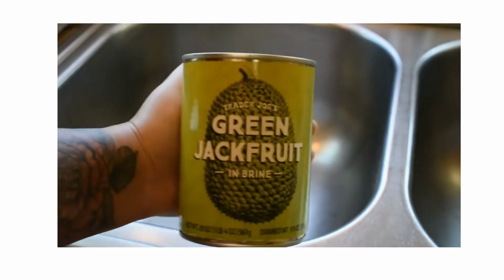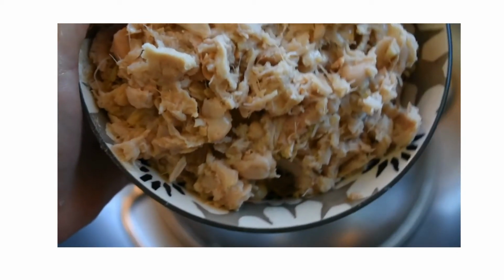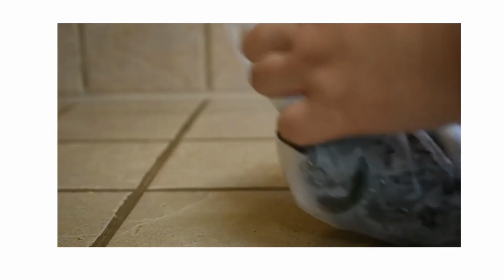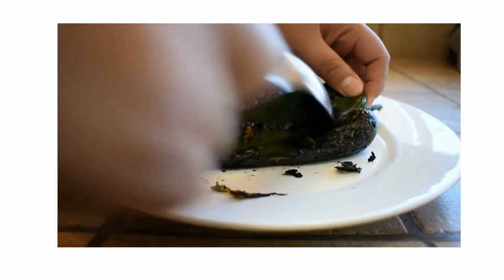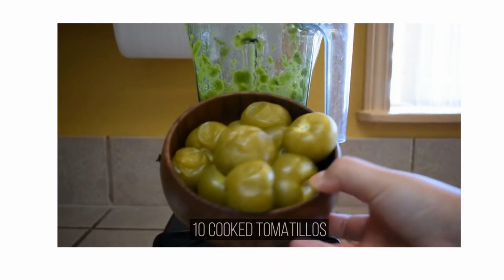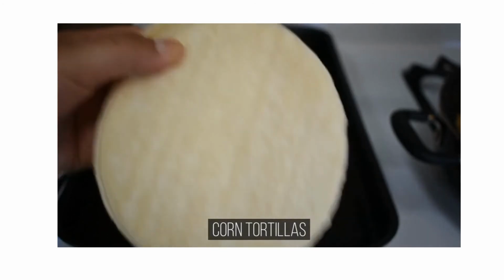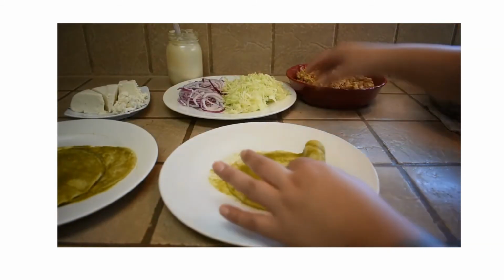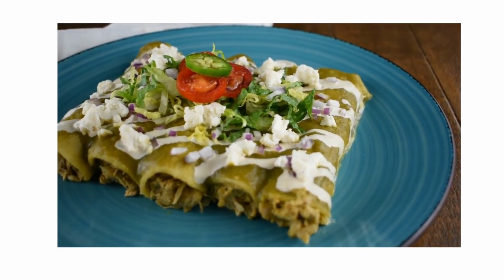Vegan Enchilada Verde Recipe, Easy For Beginners and Pros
* HUGE TIP: You can cut the process in less than half the time by NOT using jackfruit in brine! Instead use jackfruit in water that just needs a good rinsing and break it up. (seeds an all! Similar to the video but without the boiling method) I also talked about it in my instagram highlights the difference of jackfruit in brine VS in water! I’ll link it here! 💖💖

Native Forest Organic Jackfruit, Vegan Meatless Alternative, 14 Ounce Cans (Pack of 6)

Hi guys! My name is Airam pronounced like “Eye-rum.”

Today we I am making an easy, yet delicious recipe! Vegan Jackfruit Green Enchiladas. Growing up as a kid, when my parents would take us to Mexican restaurants, I always ordered 1 Green & 1 Red enchilada. I could never choose! So I figured it would only be fitting to make a recipe for green enchiladas because I already filmed red enchiladas last year!

Ingredients used:

Jackfruit:

3 Cans of prepared Jackfruit in Brine (using my jackfruit method)
1/2 Tbsp Olive Oil
1 Tsp Vegan Chicken Seasoning
1 Tsp Garlic Salt
1/2 Tsp Black Pepper
1/2 Tsp Onion Salt

Enchilada Sauce:

2 Roasted Poblano Peppers
10 Tomatillos
1-3 Jalapeños
4 Garlic Cloves
1/2 Onion
1/3 Bunch of Cilanto
1/4 Vegetable Broth
(Which was 1 Tbsp Better than Bouillon with 1/4 Cup of water)
1/4 Cup Water
1/2 Tbsp Salt or to taste

Other ingredients used:

Corn Tortillas
Lettuce
Red Onion
Cherry Tomatoes
Sourcream
Queso Fresco

t:12:06:00